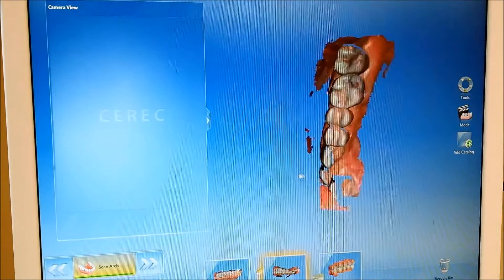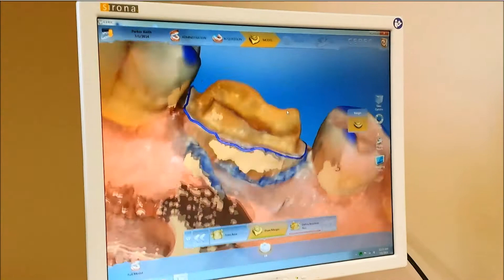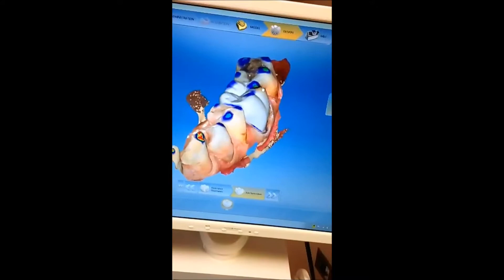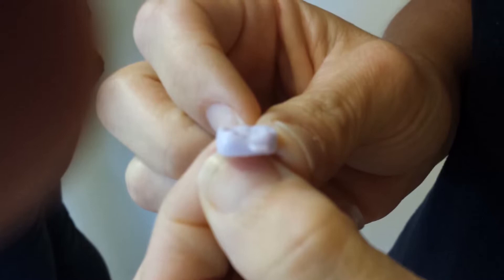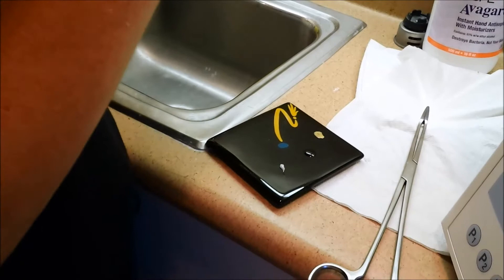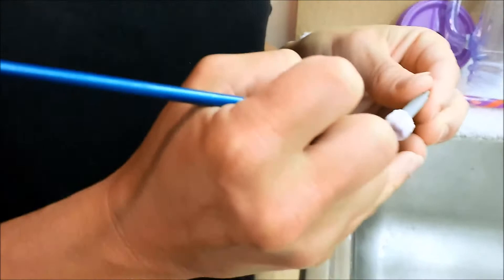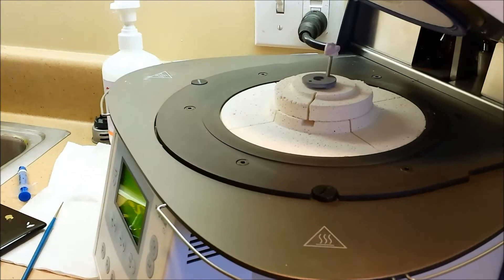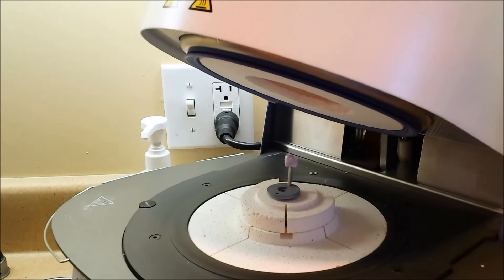The Making Of a Crown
I took some video while they were making my new crown. Really fascinating how far the technology has come! My dentist, Branko Smida, D.D.S., in Greenbrae CA, has an incredibly sophisticated office and a super staff. Really fantastic operation he has there.